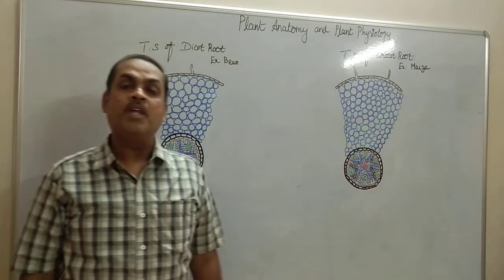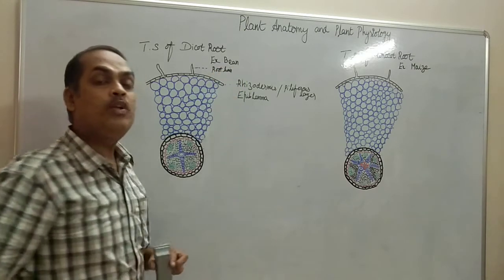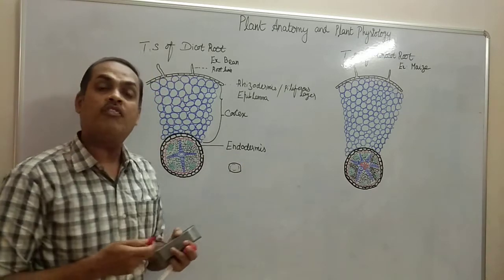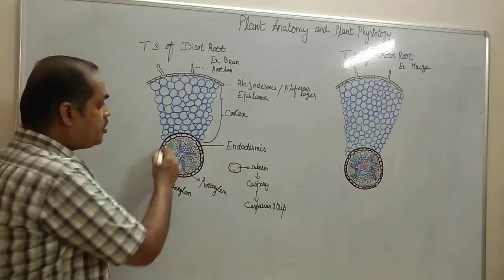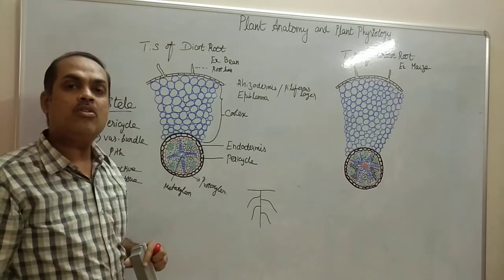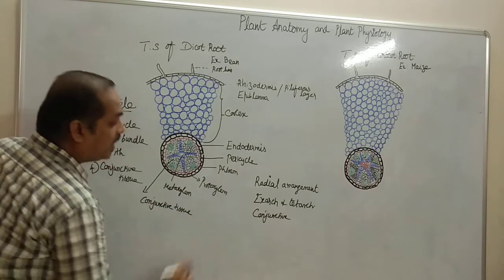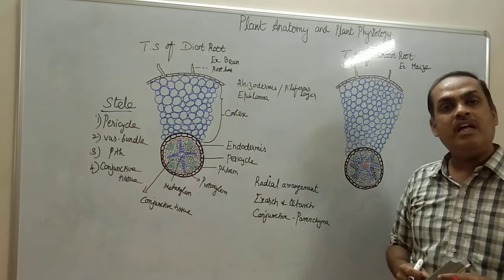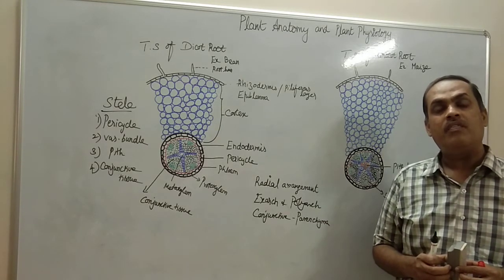Plant Anatomy and Plant physiology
Structure of Dicot and Monocot root